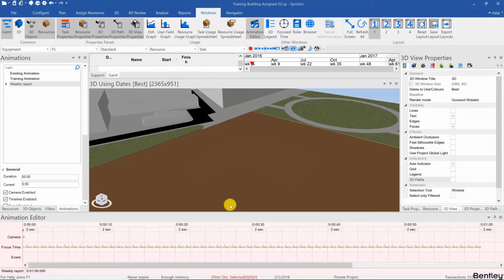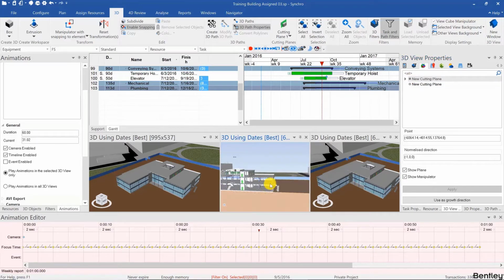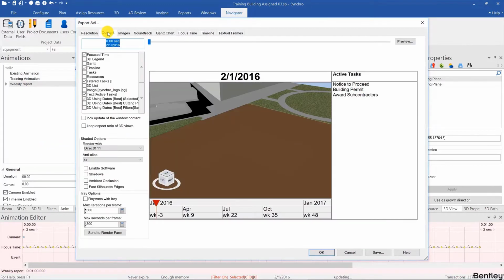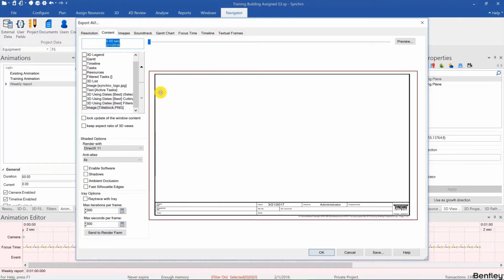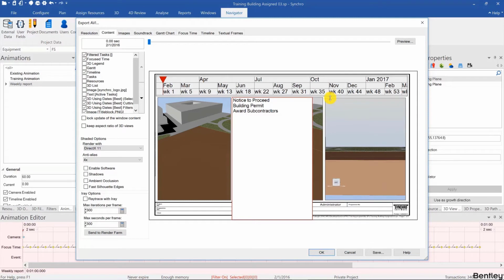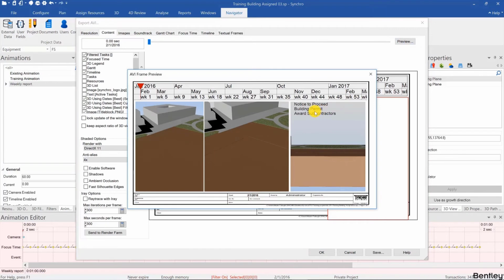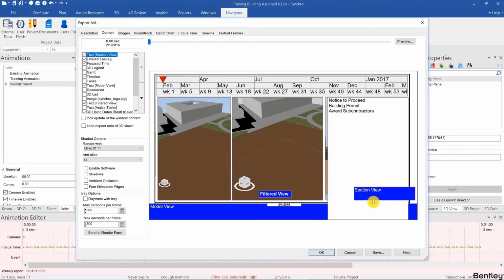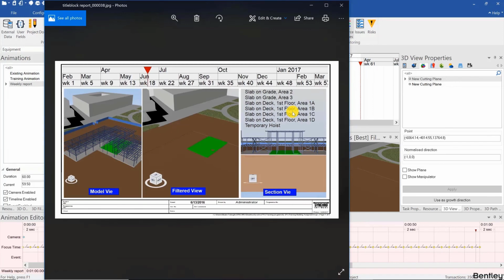SYNCHRO 4D: Challenge No. 6 Solution - Animation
Solution to Challenge No 6. Animation.